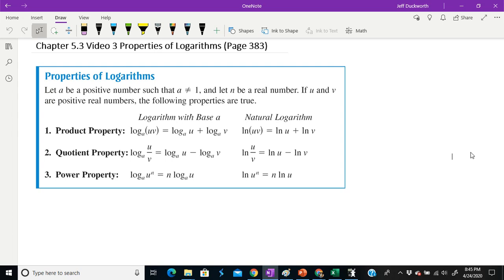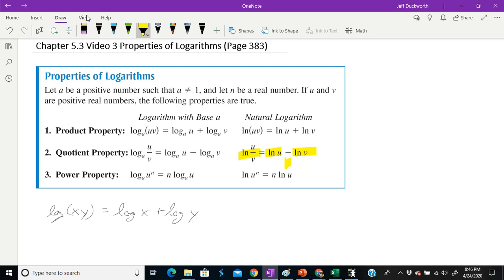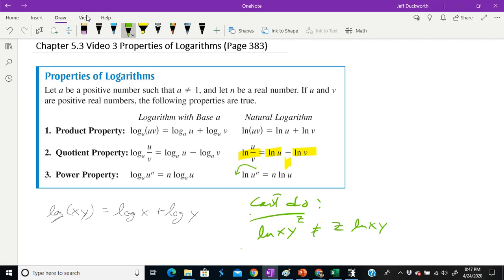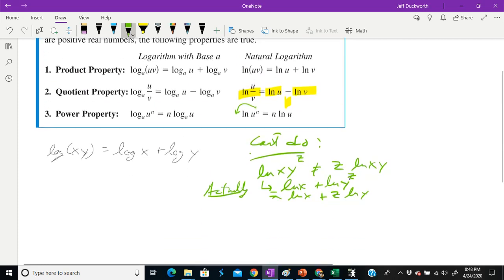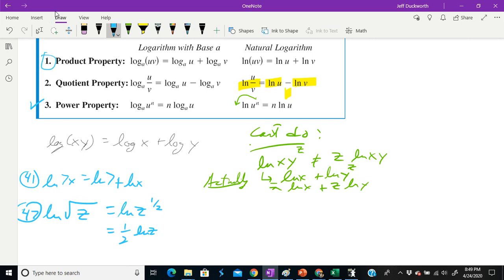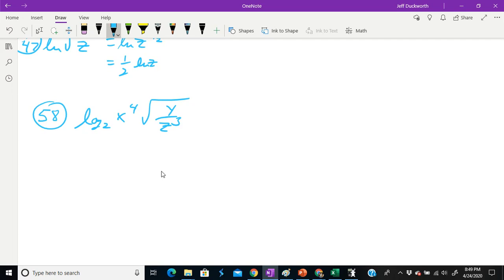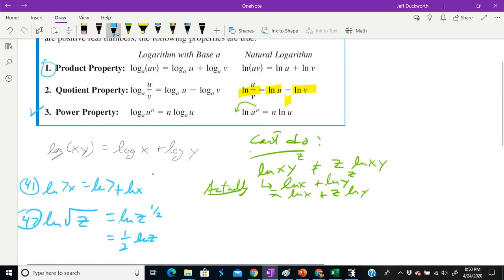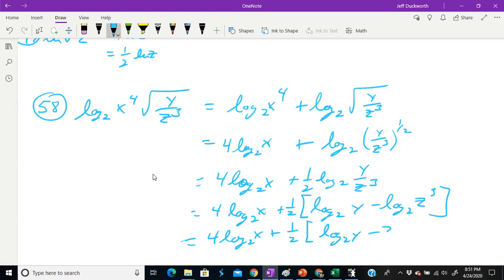Calculus 1 Chapter 1.5 Video 6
Logs: Power, Product, & Quotient properties